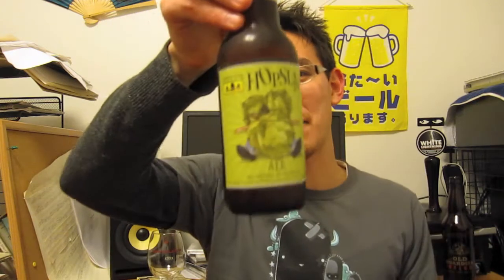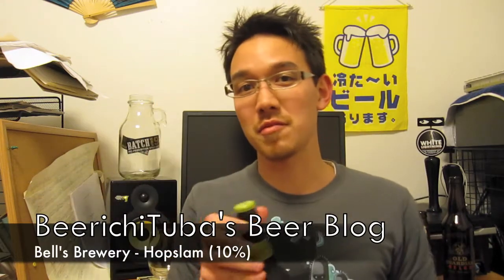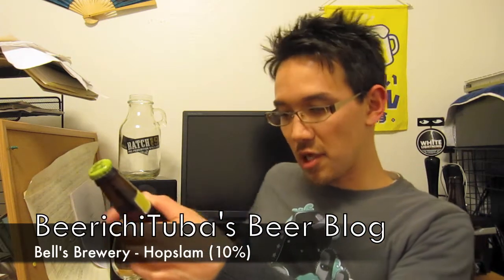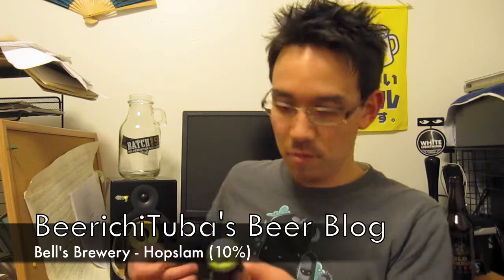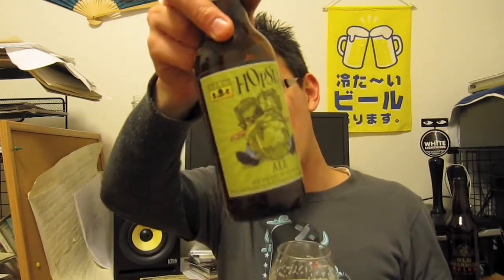Beer Blog 93 (Bell's Brewery: HopSlam)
Here's the 2nd beer that Daniel sent me